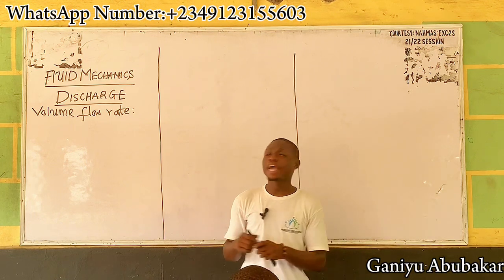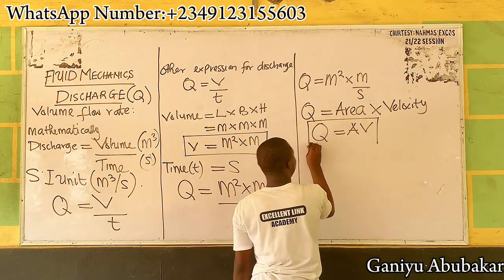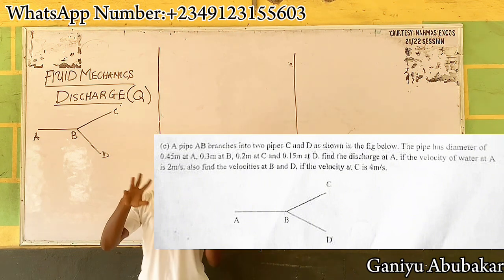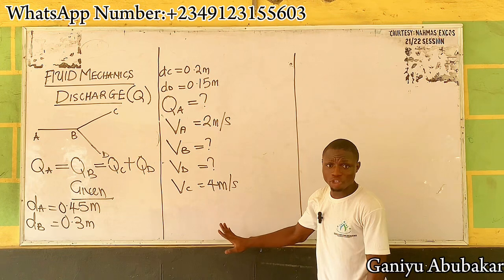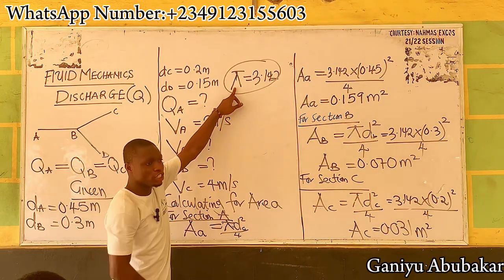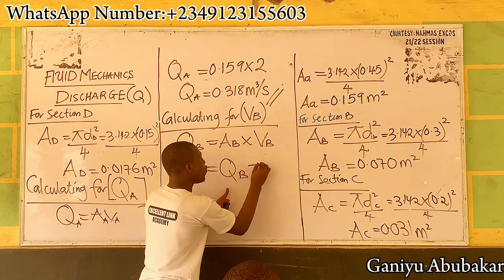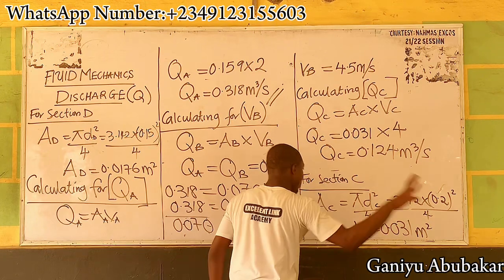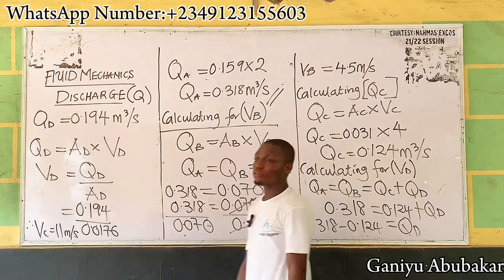Introduction to Fluid Discharge | Fluid Mechanics Tutorial for Beginners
In this essential civil, mechanical, and chemical engineering masterclass, we break down one of the most fundamental parameters in hydrodynamics and pipe network analysis: INTRODUCTION TO DISCHARGE | FLUID MECHANICS. Before you can accurately calculate friction losses, analyze flow through open channels, or design municipal water supply lines, you must master how fluid movement is quantified by its volume over time. If you are a university engineering undergraduate, a polytechnic student, a pre-degree candidate preparing for competitive exams like JAMB and Post-UTME, or a physics student tackling fluid kinematics, this video breaks down the core concepts from scratch with zero steps skipped.

Ganiyu Abubakar delivers a clear, highly conceptual tutorial designed to demystify how fluid volumes translate into engineering design values.

Here is exactly what we cover in this introductory discharge masterclass:

Defining Fluid Discharge: Understanding what discharge means conceptually as the volume of a fluid that passes through a given cross-section per unit of time.

The Core Mathematical Formula: Breaking down the fundamental relationship where discharge (Q) equals the product of the cross-sectional area (A) and the mean flow velocity (V).

Mastering SI and Imperial Units: A clear guide to handling units like cubic meters per second (m3/s), liters per minute (L/min), and understanding their dimensional metrics.

The Relationship Between Velocity and Area: A visual walkthrough showing how changing the size of a channel or pipe immediately adjusts the speed of the fluid running through it.

Fully Worked Beginner Examples: Solving foundational exam past questions step-by-step so you can confidently follow along on your own notepad.

CRITICAL HYDRAULICS WARNING: The absolute single biggest mistake engineering students make when starting out with fluid discharge calculations is failing to match their units before running equations! Exam questions love to give you the pipe diameter in millimeters or centimeters, the velocity in meters per second, and then ask for the discharge in liters per second. If you blindly multiply these raw numbers together without converting everything into standard baseline meters first, your answer will be off by a massive factor of a thousand or a million! This simple mathematical oversight will completely ruin your hydraulic calculations, lead to failed pump selections, and result in an automatic zero on your exam script. Always convert every dimension into base meters and seconds before you do any multiplication!

This video tutorial is highly recommended for university engineering undergraduates, polytechnic hydraulics candidates, high school physics students, and anyone looking for a simplified, well-explained framework to master fluid equations.